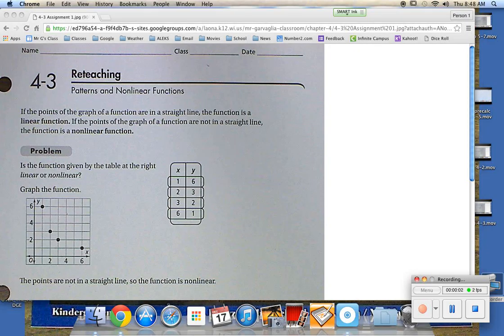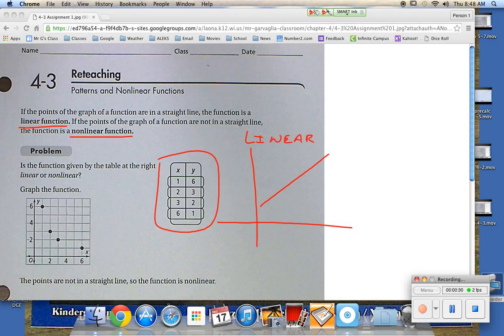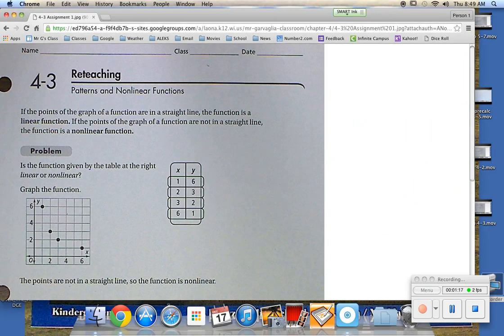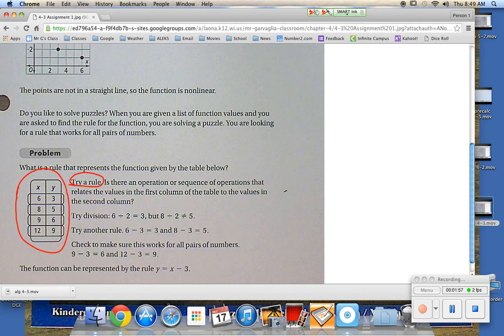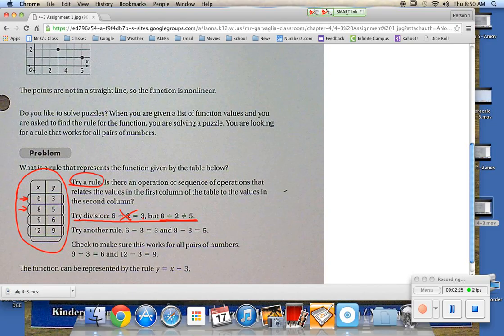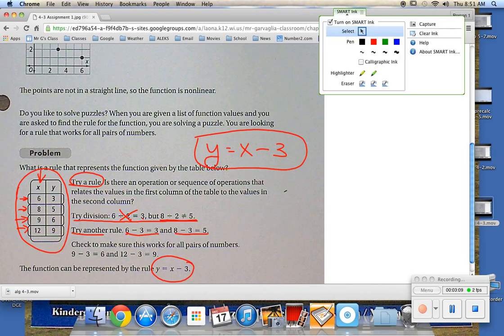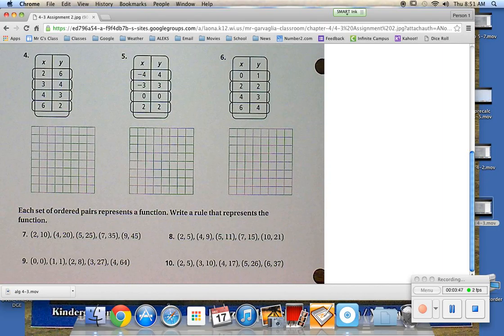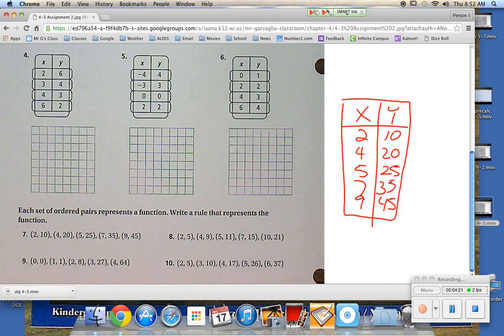Alg Chap 4-3 recording